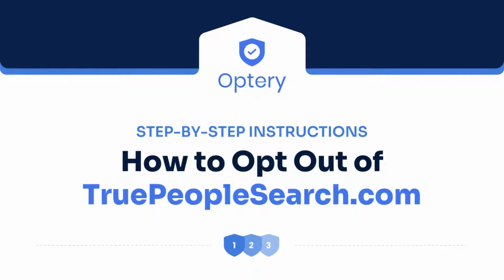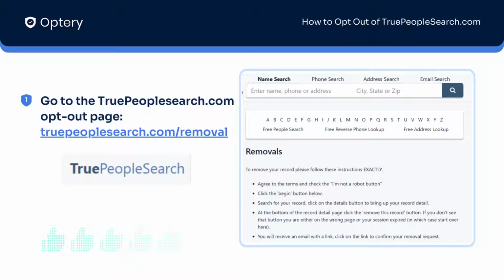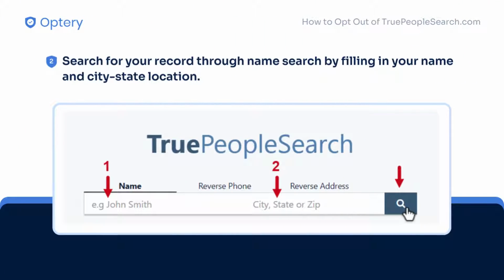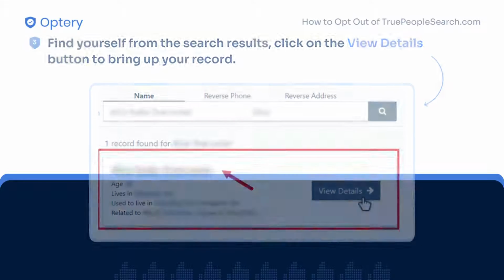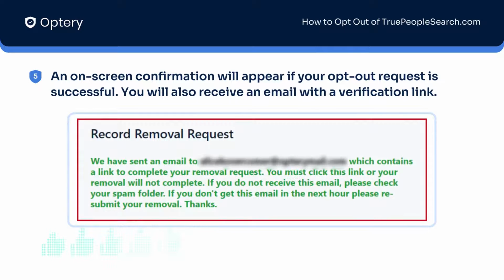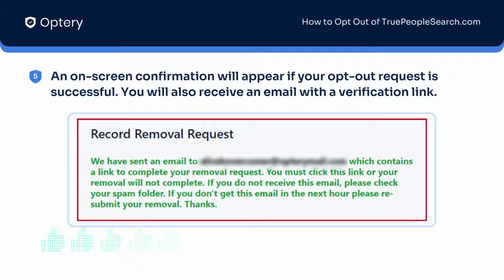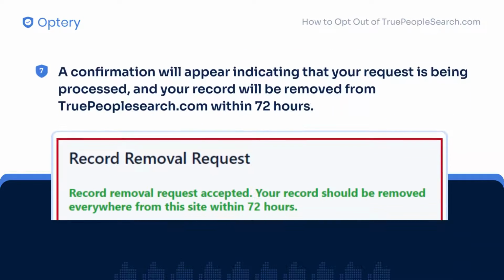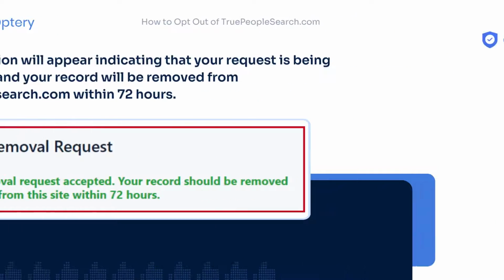Remove Yourself from TruePeopleSearch Step by Step Instructions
Follow the step-by-step instructions in the video and take control of your private information from TruePeopleSearch.com

What is TruePeopleSearch.com?
TruePeopleSearch.com is a data broker that displays the personal information of just about anyone. Information like age and birth year, current and past addresses, location map of current address, current and previous phone numbers, names of relatives, name of friends and associates, property information, and even email addresses through simple free searches.